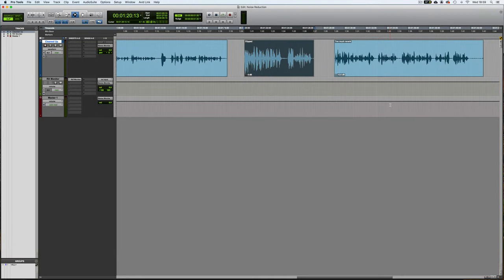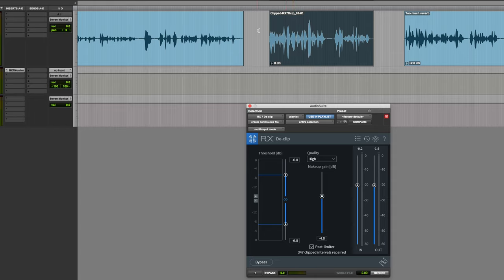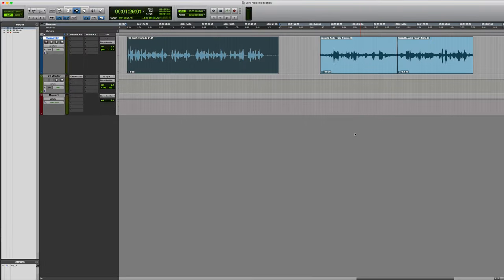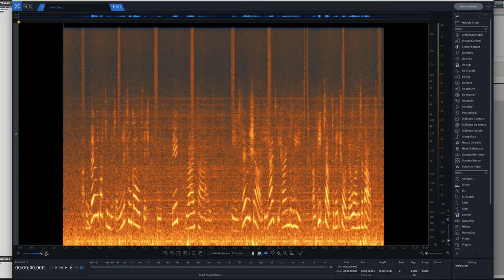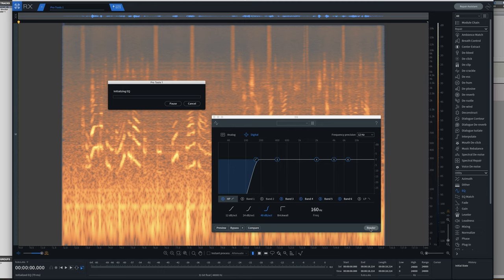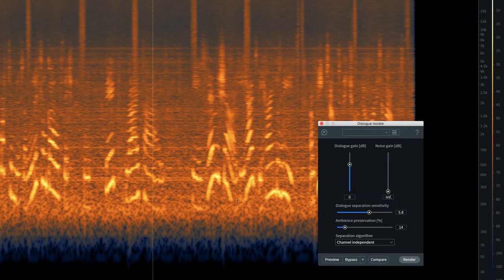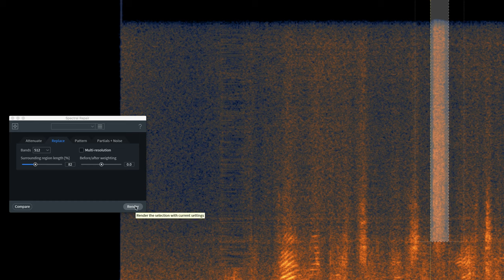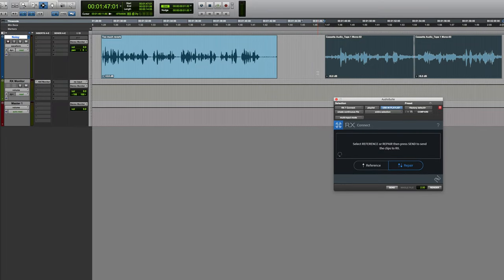7 ways to reduce noise in sound recordings (Part 2)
In the previous part of this video on noise reduction, I demonstrated ways to tackle the following issues in sound recordings.

Rumble
Hum
Crackle
Broadband Noise

In this 2nd part, we’ll be looking at:

Clipping  0:18
Excessive reverb  3:04
Audio with multiple different issues  5:08

I strongly recommend watching these videos with headphones on or through decent speakers.